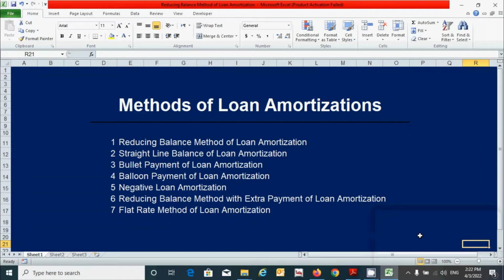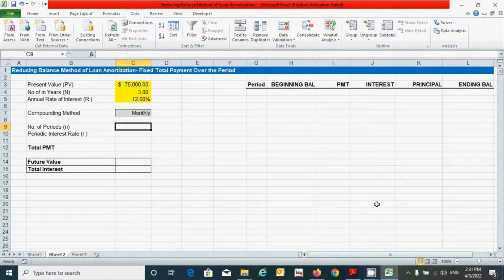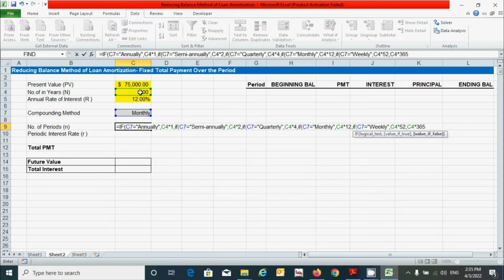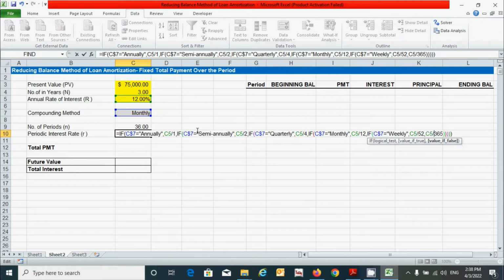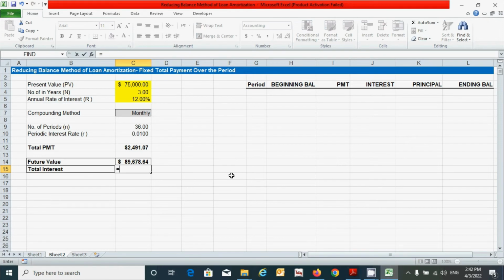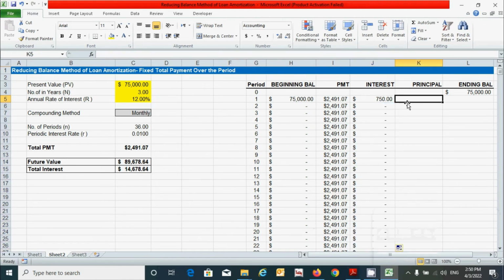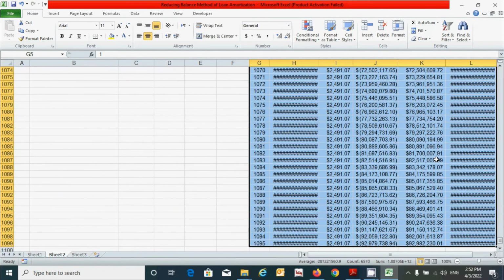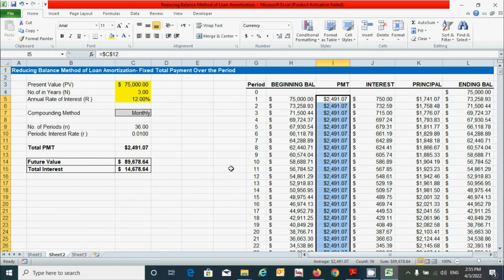How to prepare loan amortization by using the Reducing Balance Method in an Excel spreadsheet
Hi guys, in this video, I've shown the calculation and preparation of loan amortization by using a reducing balance method. Under the reducing balance method, the total payments are fixed over the period while interest amounts are decreasing in scale and principal amounts are increasing in scale.

Time Stamps:
00:00 Introduction
00:39 Starting Note
00:59 Putting data for calculation
01:17 Making List of Compounding Methods
02:11 Calculation of No. of Periods and Periodic Interest Rate
05:34 Calculation of Total PMT
06:18 Calculation of Future Value and Total Interest
06:47 Preparation of Loan Amortization Schedule
09:27 Applying Conditional Formatting
10:50 Result Analysis